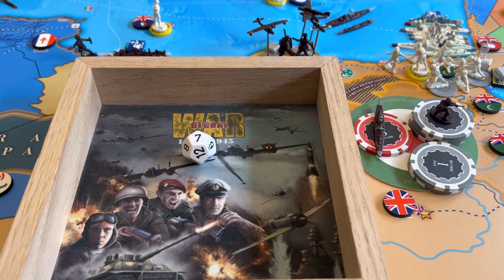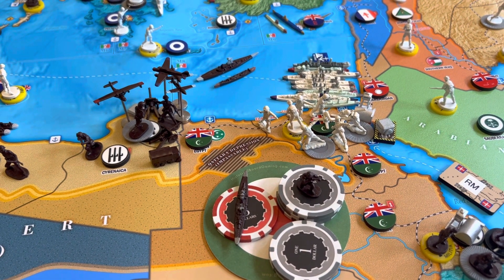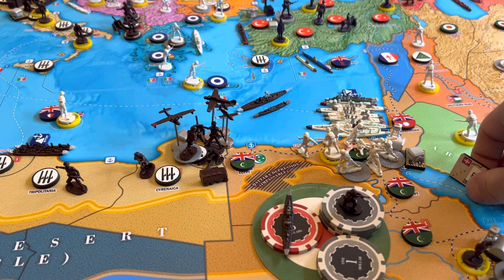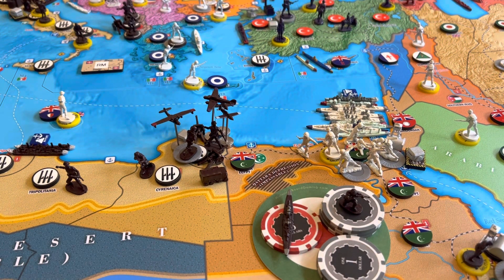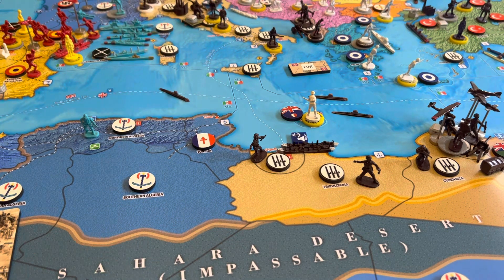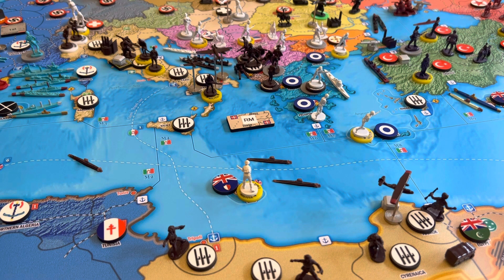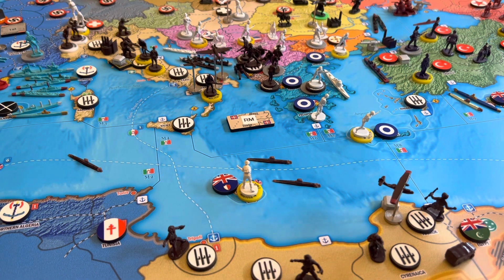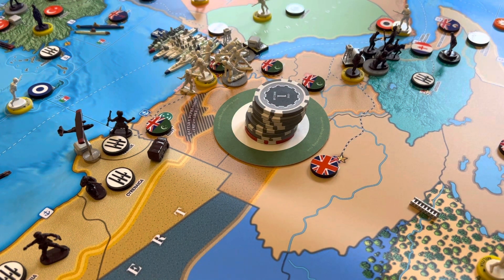Operation From Russia With Love 7.7 Italy July ‘39